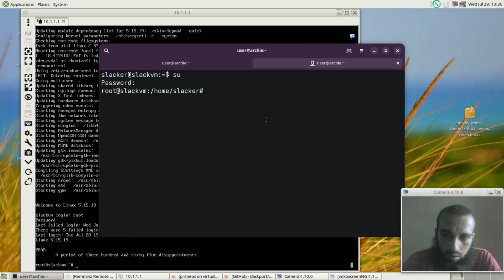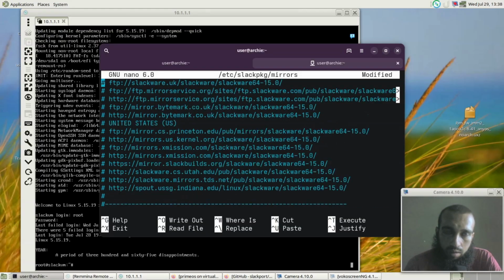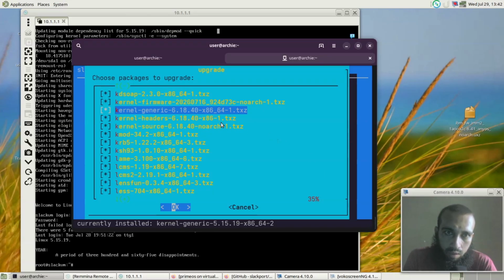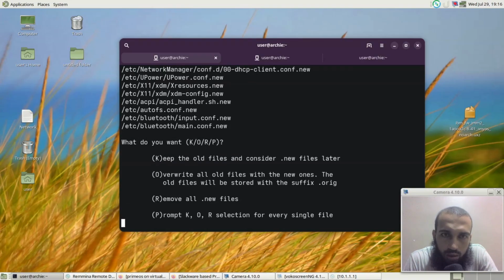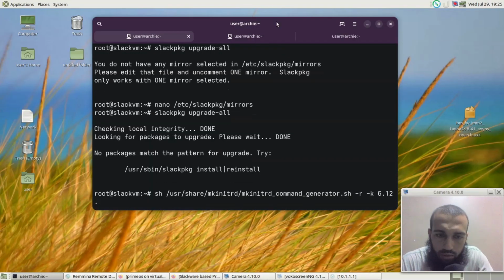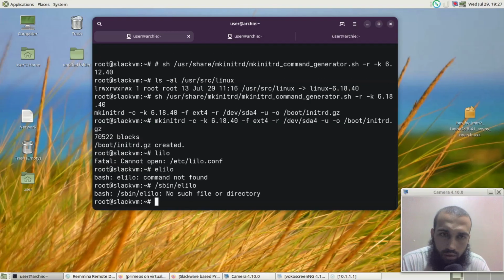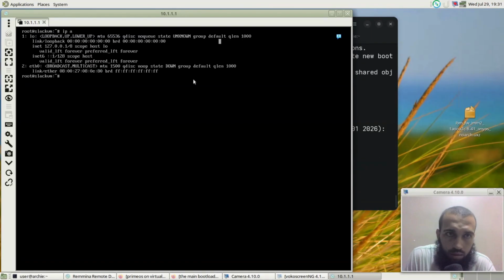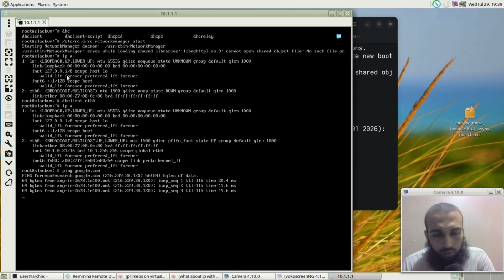How to convert Slackware into slackware current (from already installed slackware)